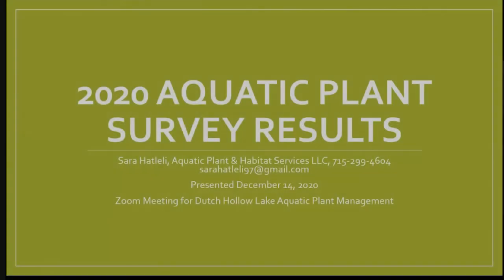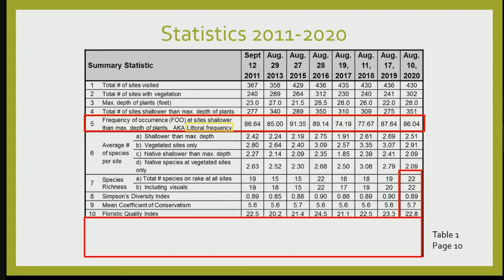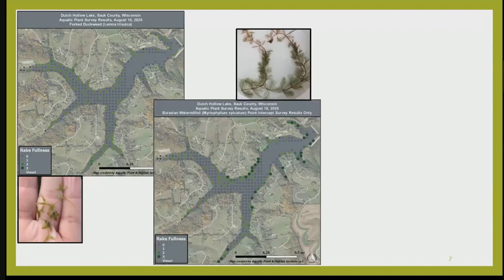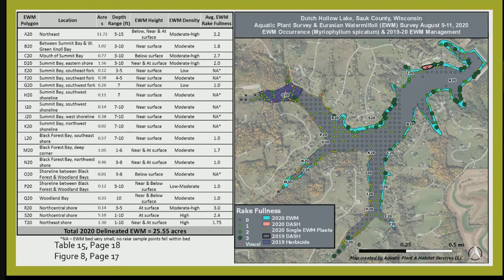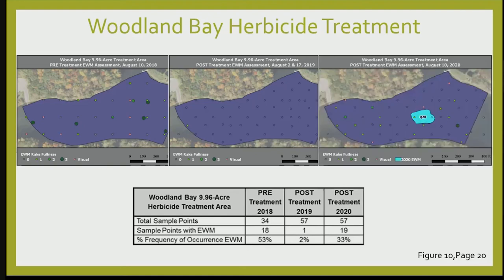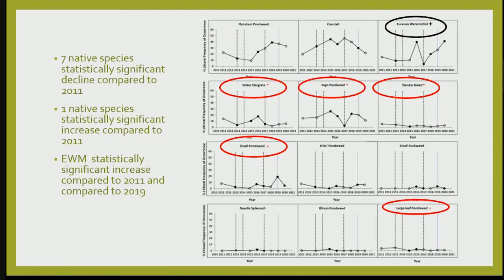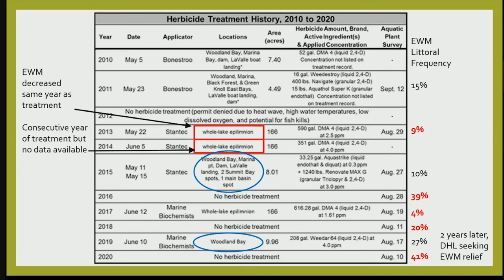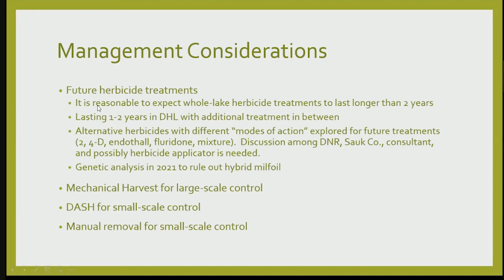FDHL 2020 Aquatic Plant Management Survey Results & Recommendations